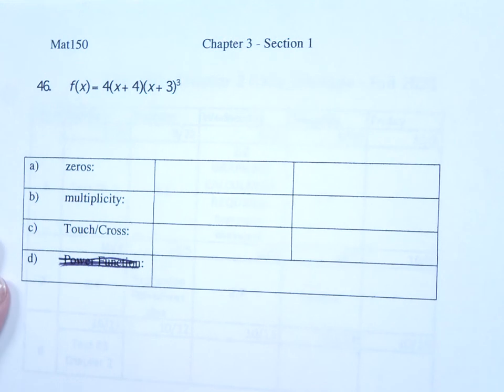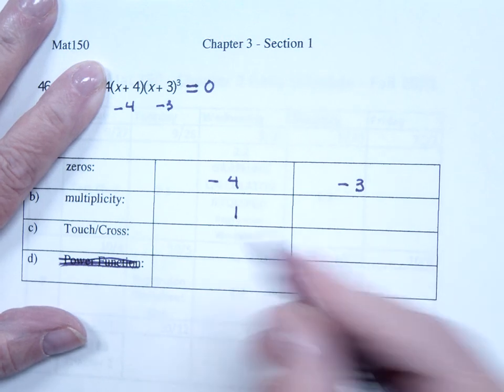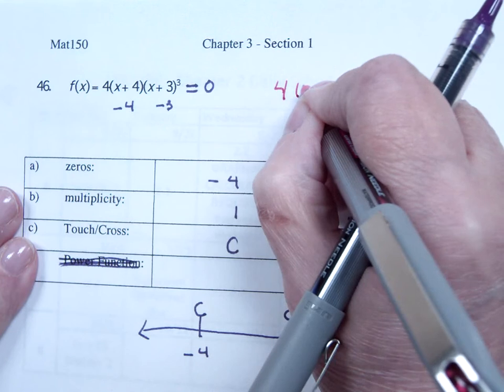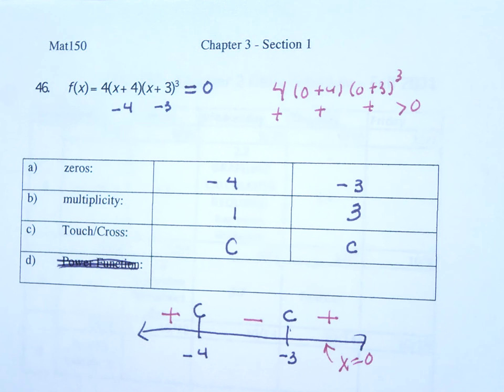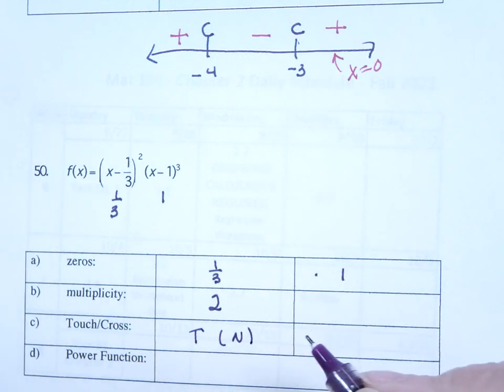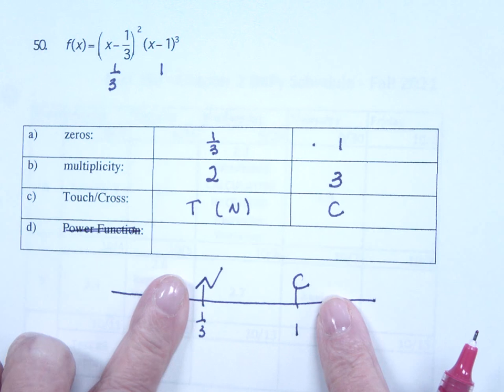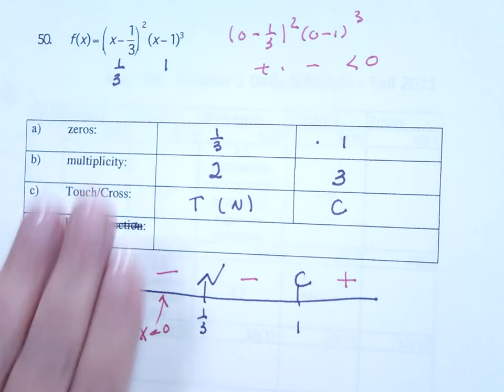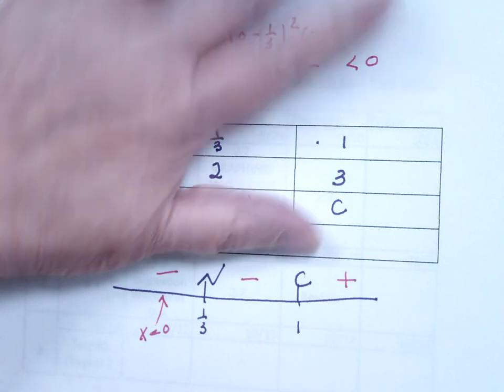213 mult rev page 3 f21